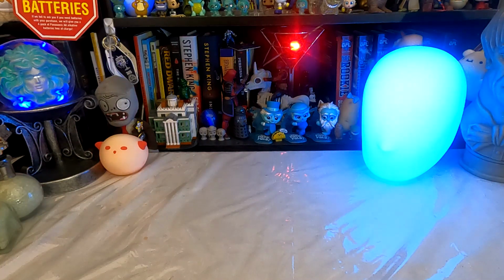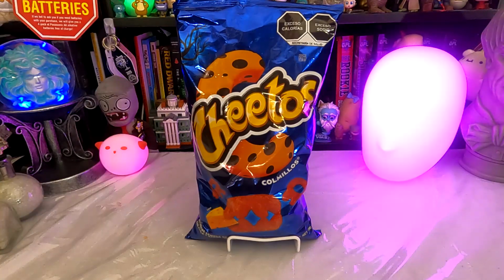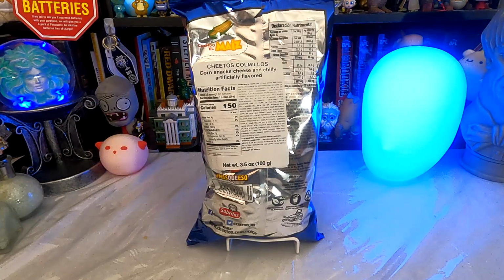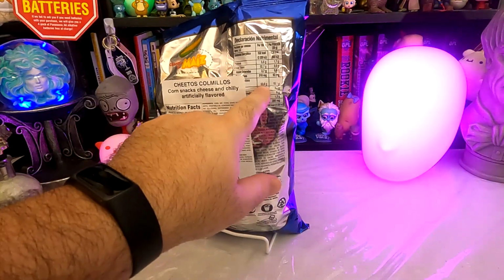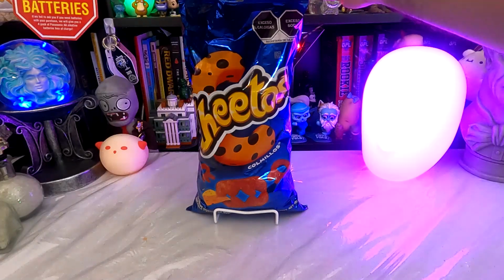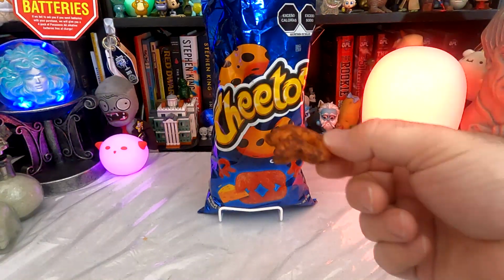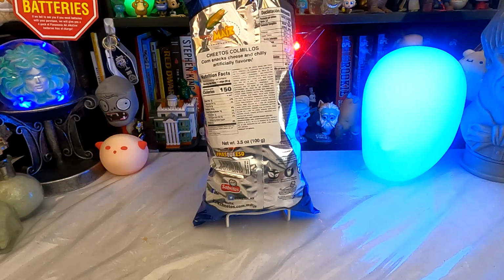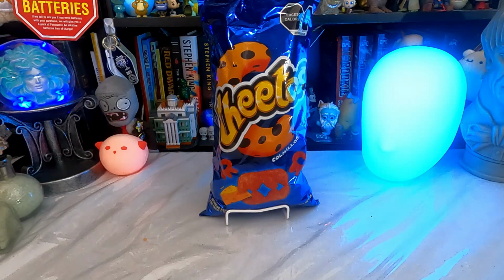Cheetos Colmillos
It's time once again to try salty snacks from distant foreign lands, but this time it's not so distant; we're not even leaving the continent for this one.
Today's salty snack comes from the distant shores of Mexico in the from of a Cheetos variety unlike any I have ever seen before: Cheetos Colmillos.